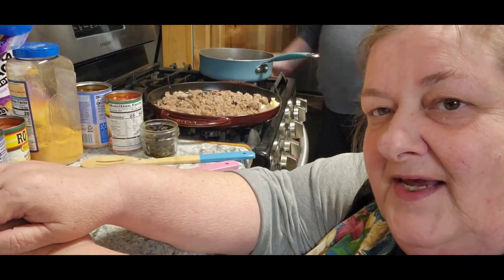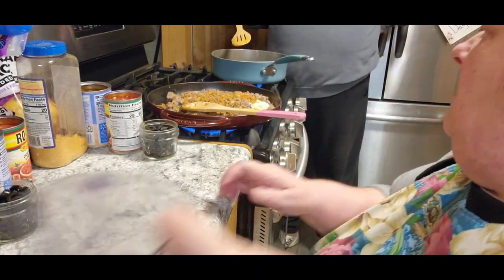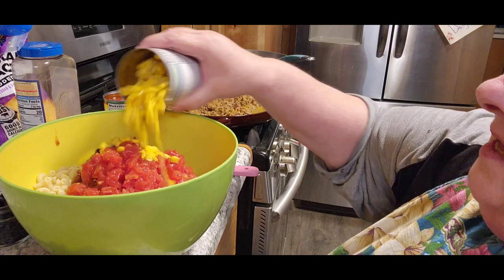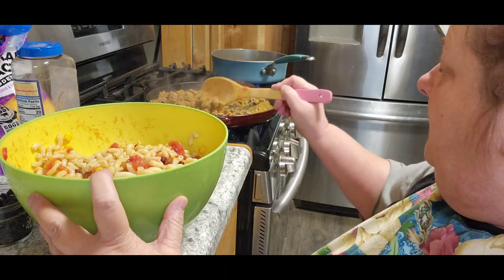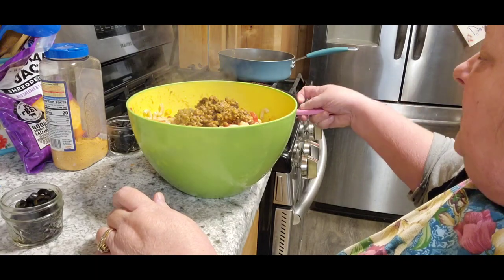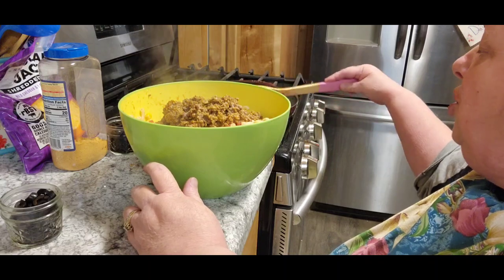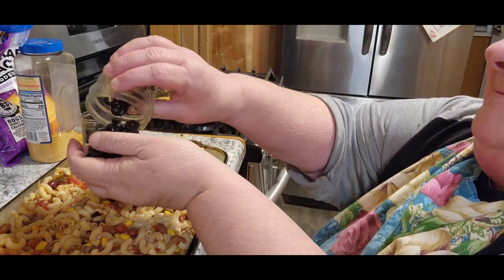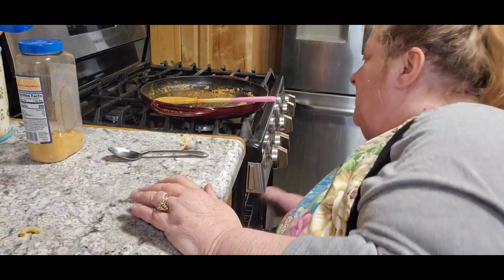Baked Mexican goulash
1 box dried macaroni or rotini pasta

1 pound ground beef

1 envelope taco seasoning

1 can Rotel tomatoes

1 pint chili beans

1/2 cup salsa

1 small can sliced black olives

2 cups shredded cheddar cheese

Shredded lettuce, sour cream, guacamole and taco sauce (optional)

Cook dried pasta according to package instructions. While the pasta is cooking, in a large skillet, brown the ground beef until no longer pink; drain. Return the browned beef to the skillet, and add the package of taco seasoning according to the package instructions. Cook for a few minutes to incorporate the seasoning into the meat.

In a large mixing bowl, combine the cooked pasta, ground beef mixture, tomatoes, chili beans and salsa. Stir to thoroughly combine. Pour pasta mixture into a greased 9 x 13-inch baking pan. Evenly spread the sliced olives over the top of the pasta. Top the casserole with the shredded cheddar cheese.

Bake at 350 degrees Fahrenheit for about 40 minutes, or until the cheese is nicely brown on top and the casserole is bubbly. Top each serving with shredded lettuce, sour cream, guacamole and taco sauce if desired.

cast iron cleaner kit